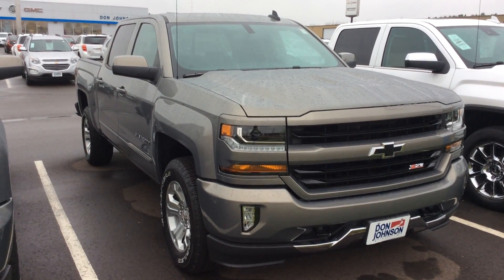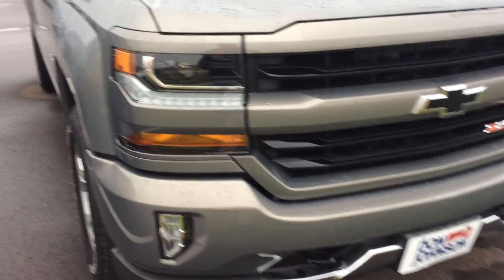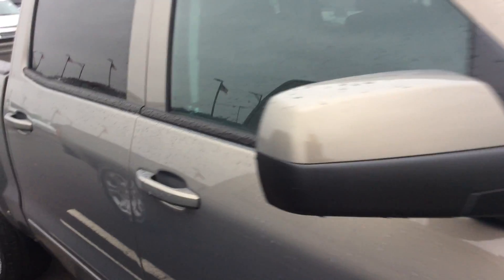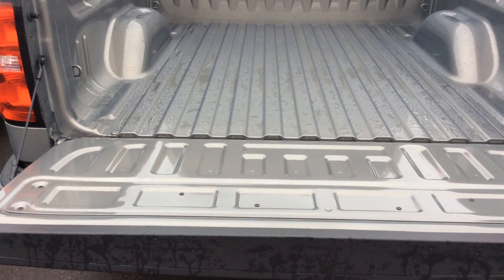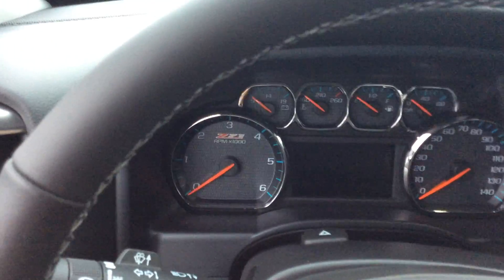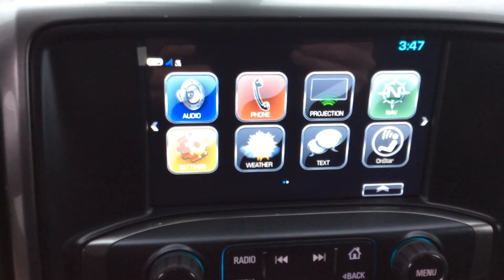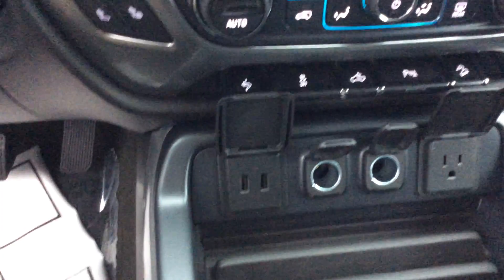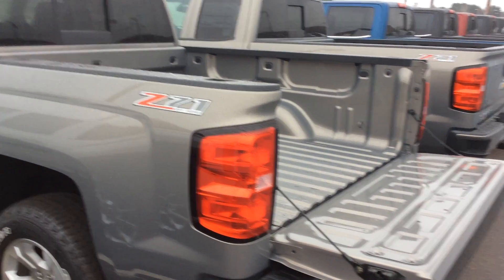2017 Chevrolet Silverado 1500 at Don Johnson Motors in Rice Lake, WI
Bob Tredinnick, Product Expert at Don Johnson Motors in Rice Lake, WI shares this brand new 2017 Chevrolet Silverado 1500.